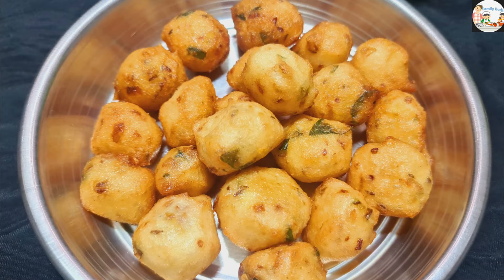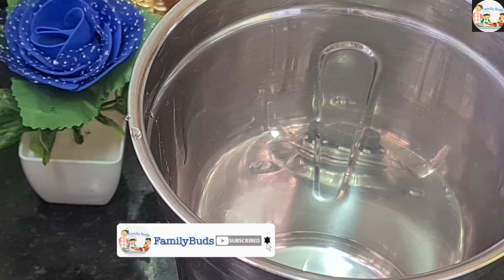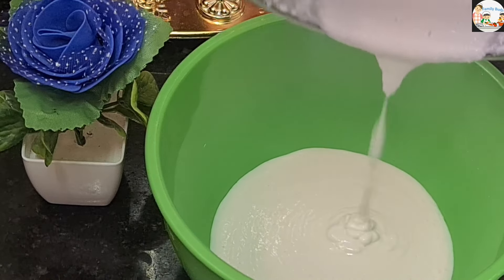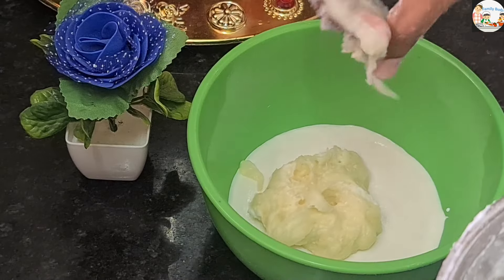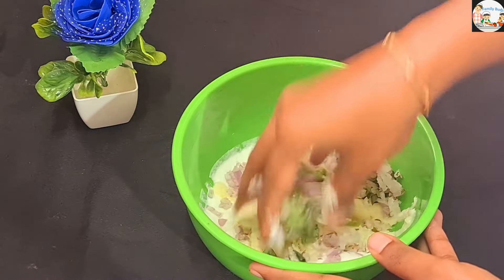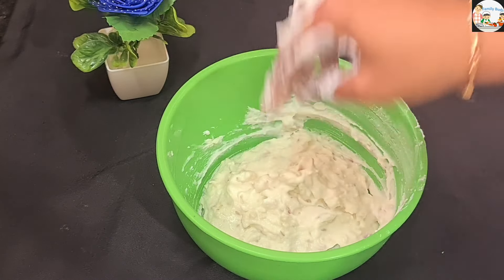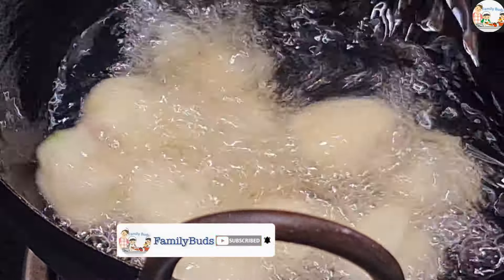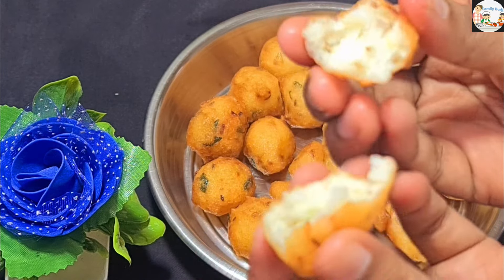1 കപ്പ് പച്ചരി മതി ചായക്കൊപ്പം കഴിക്കാൻ നല്ല സൂപ്പര് ബോണ്ട തയ്യാറാക്കാം .. Bonda recipe..easy snack.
bonda recipe
raw rice bonda
easy snack